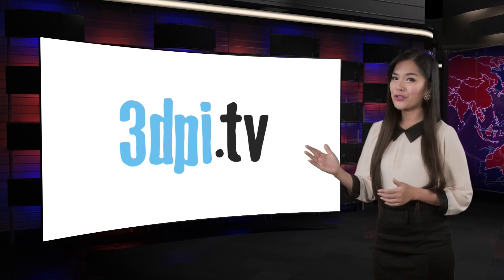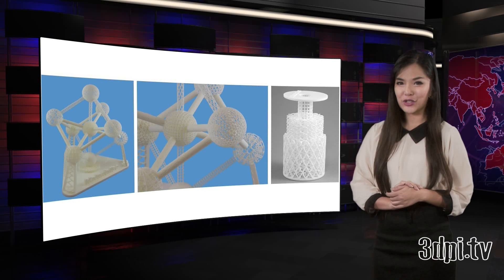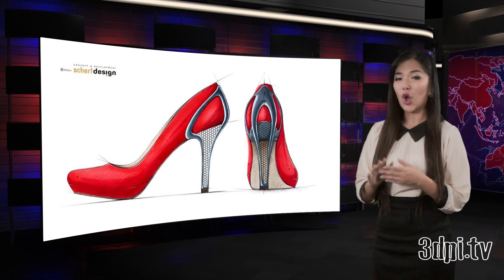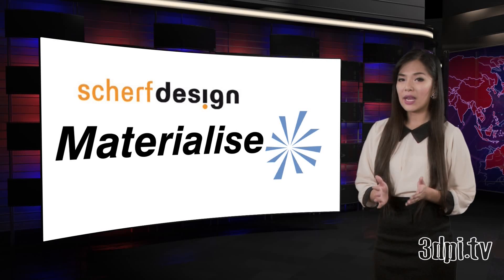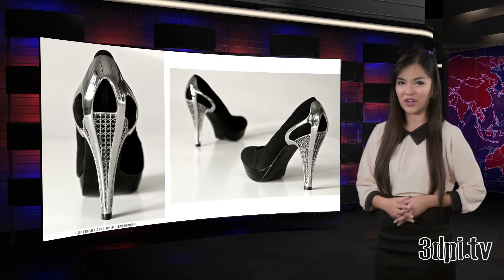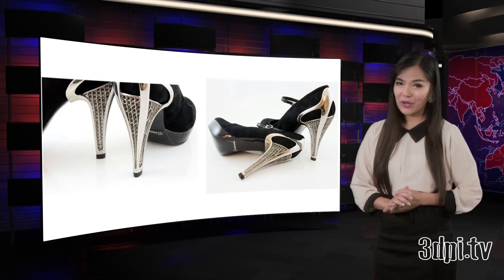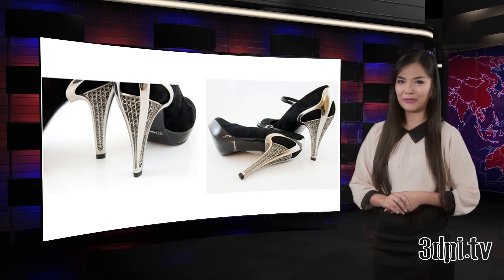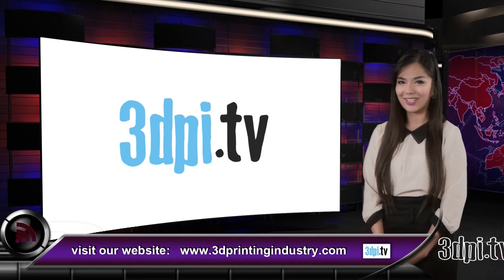These Heels Were 3D Printed for Walking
Transcript: German shoe design firm Scherf Design has teamed up with Materialise to 3D print a wearable metal high-heeled shoe using 3-maticSTL software and its Lightweight Structures module.

The goal was a seemingly simple one — to print a lightweight, metal high heel shoe that was both wearable and fashionable.

Scherf Design has been making striking footwear for almost 20 years, but in order to make the metal heel lightweight enough to be functional they turned to Materialise.

Over a period of five months, Scherf designed what most ladies — and a few gentlemen — would call a pretty fierce shoe, and used the 3-maticSTL software to design the metal heel and its internal honeycomb support structure.

The body of the shoe is made from traditional materials and the heel itself is printed by metal additive manufacturing company Layerwise.

The results speak for themselves, the shoe is beautiful and the metal heel is both bold and seems oddly restrained despite its complexity.

It's also strong thanks to the structure embedded in the heel itself.